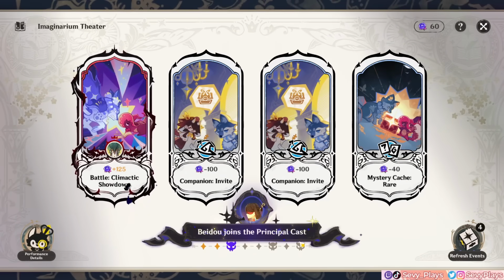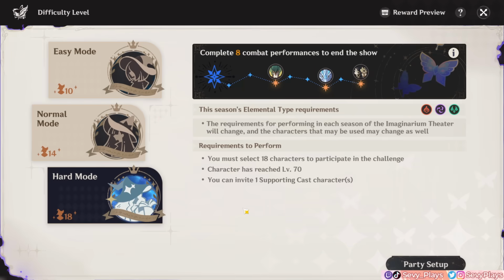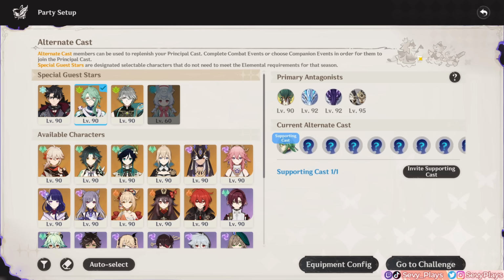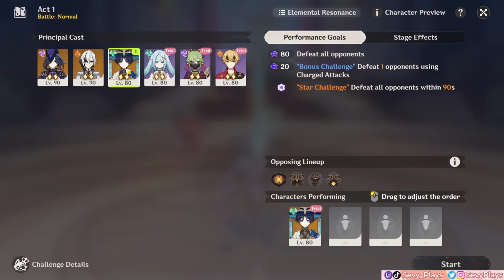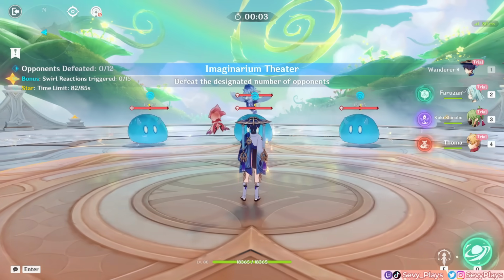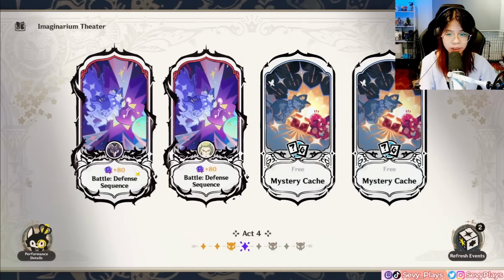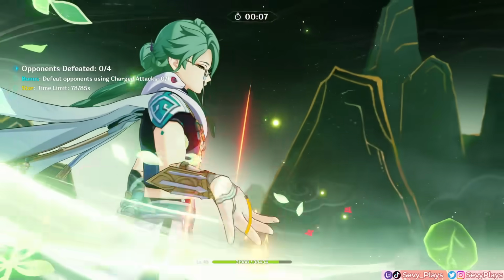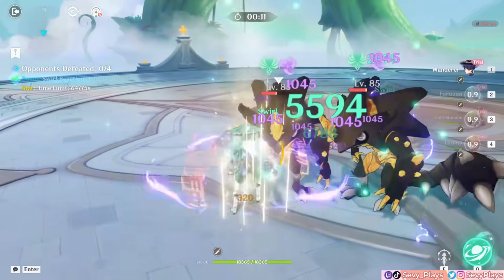NEW ENDGAME MODE! Imaginarium Theater: How It Works & First Impressions | Genshin Impact 4.7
Imaginarium Theater is Genshin's new endgame mode! Learn the basic mechanics and rules in this video, as well as some general tips and my early thoughts.